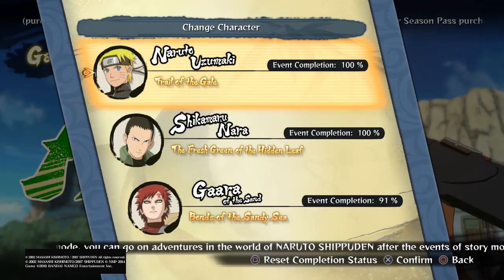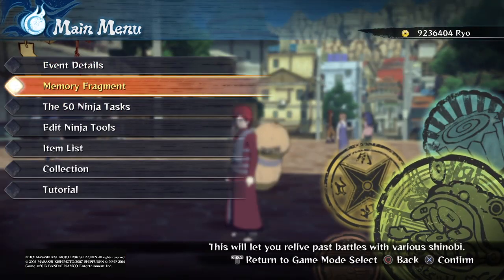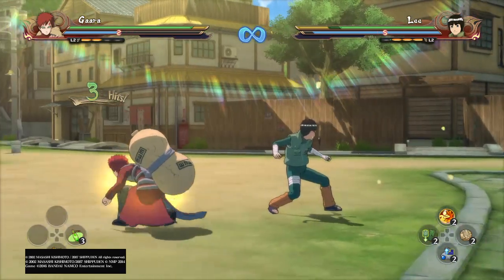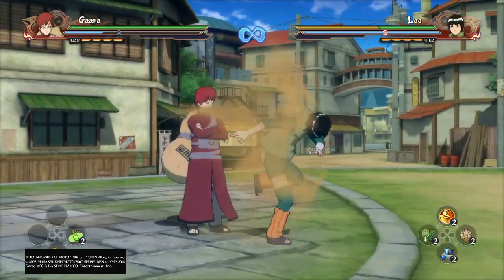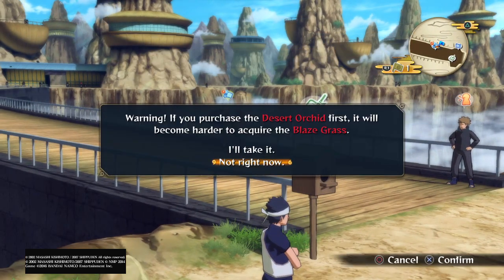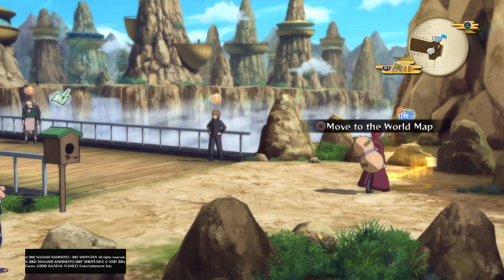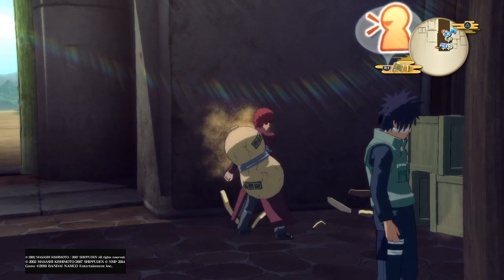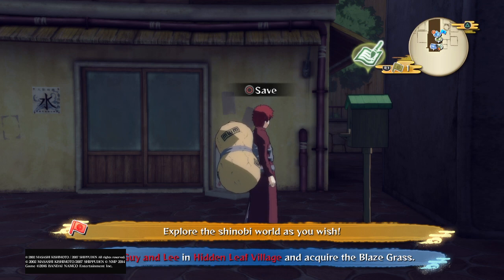Naruto Storm 4:Bonds of the Sandy Sea-Voice Genjutsu Quest Glitch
Hopefully this gets fixed soon.